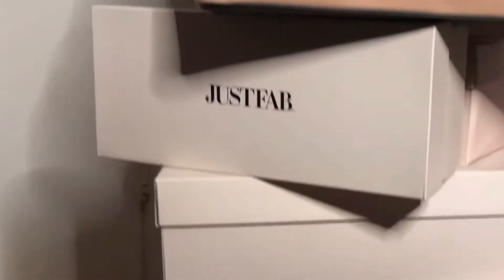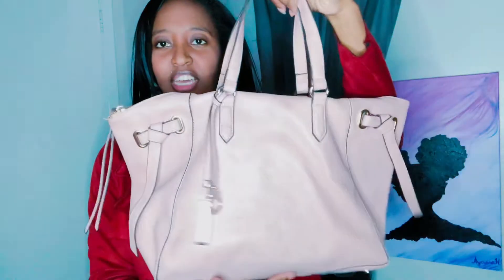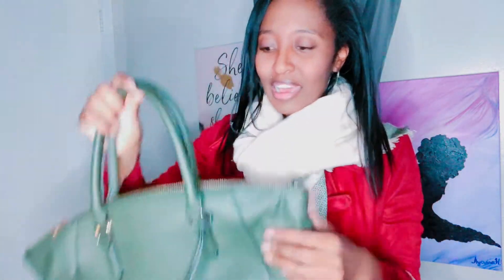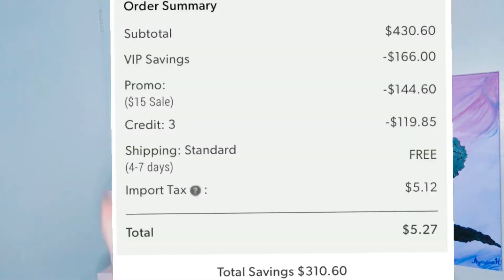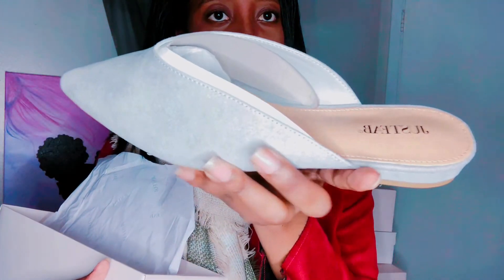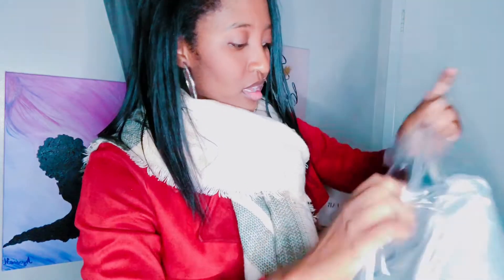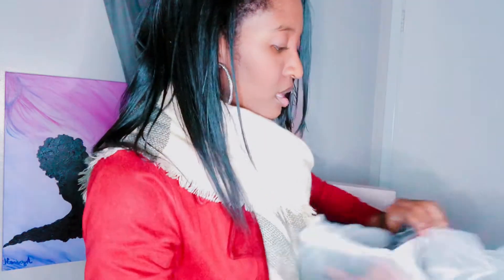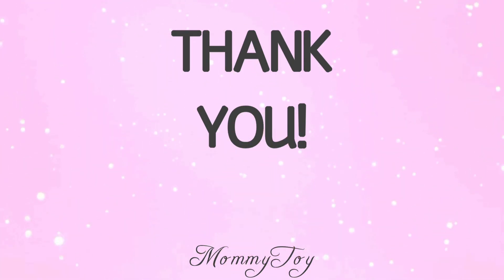JUSTFAB HAUL | JUSTFAB VIP REWARDS | Vlogmas Day 23 | MommyTimeWithToy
💞💞 HAPPY VLOGMAS! Welcome back and greetings to all my newbies!!

🎄BE SURE to COME BACK everyday as I continue to share some of my special moments with you all as we celebrate Laila’s very FIRST CHRISTMAS! 💞💞

🚨 PLEASE TAKE A MOMENT TO CHECK OUT MY BREASTFEEDING BLOG ON THE MOTIF MEDICAL WEBSITE!

💞Don’t forget to check out my Mommy TIPS 📝 every Tuesday on my INSTAGRAM account

🗣🗣🗣 COMMENT 🚨🚨other videos that you’d like to see!